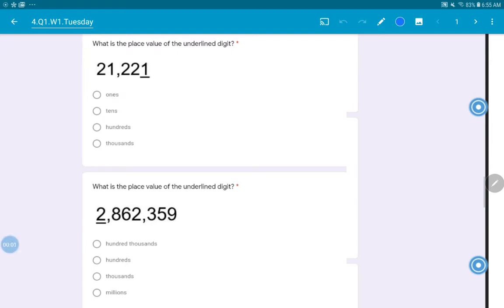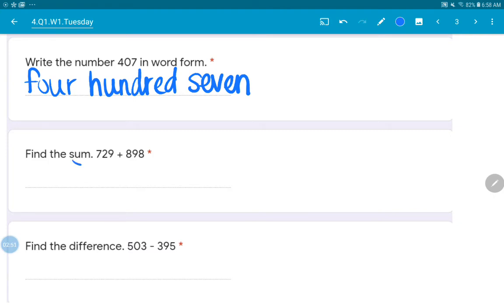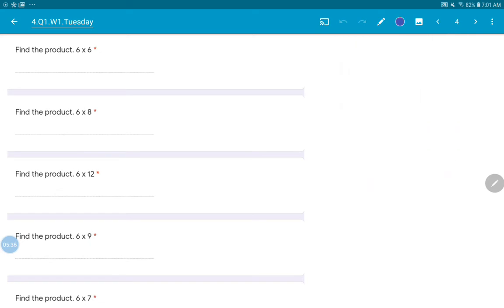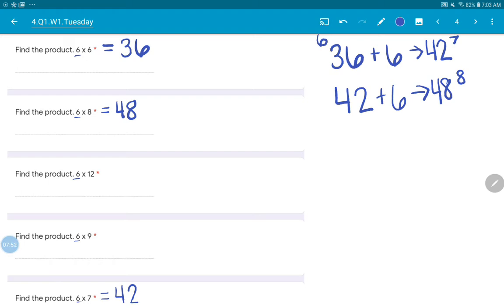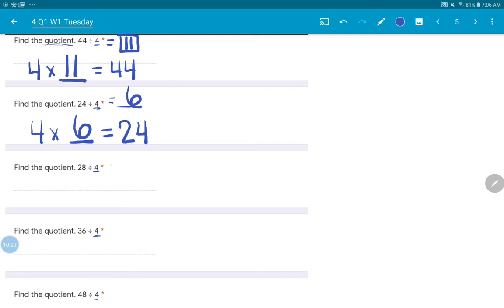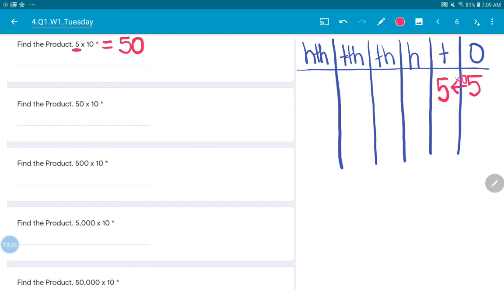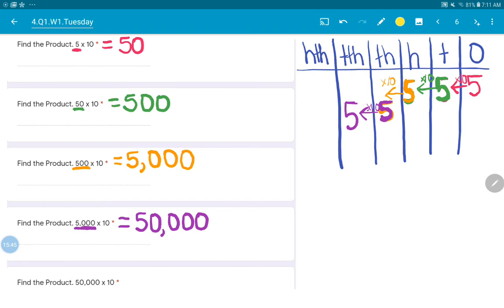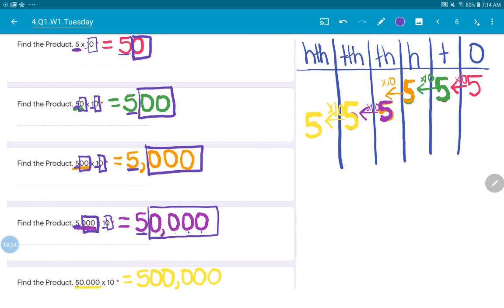4.Q1.W1 Tuesday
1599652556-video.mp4